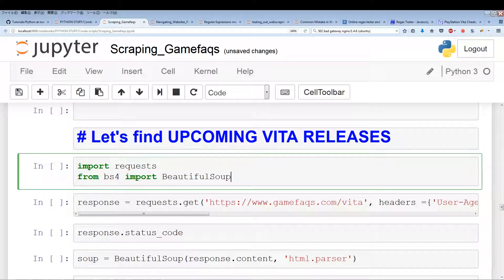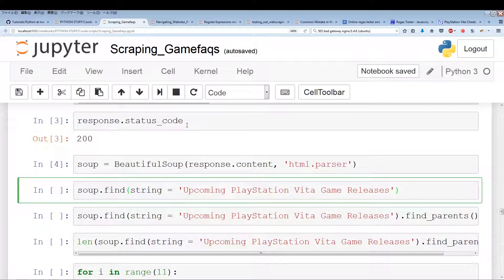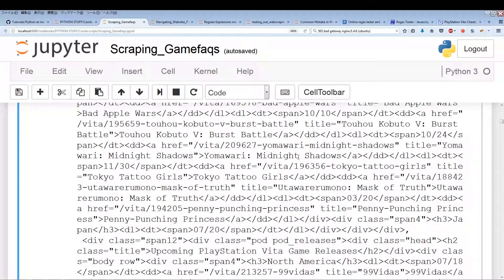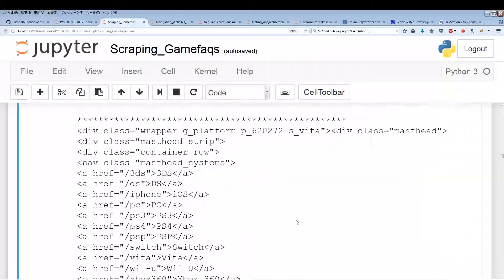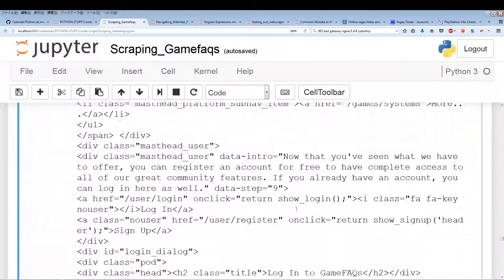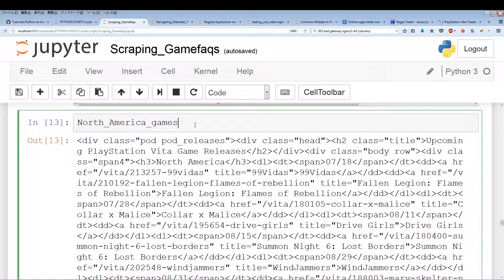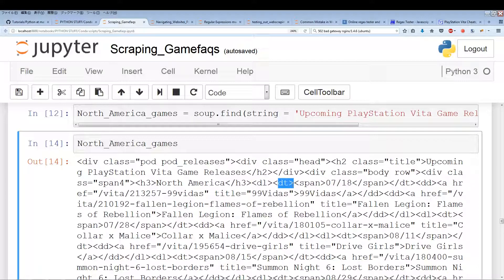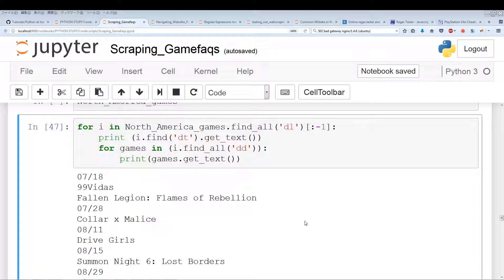Gentle Intro to Python Web Scraping -- Scraping Gamefaqs Part#3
In this beginner Python webscraping  series, we will be navigating/scraping the website gamefaqs.com (a video game site)
WITHOUT using the firefox/chrome developer tools, using Python's BeautifulSoup module.

 We will use Python's BeautifulSoup to extract the
'Upcoming PlayStation Vita Game Releases' section from gamefaqs.com.

Please leave feedback and comments as to what you liked and disliked. Thank you =)

This is a Python webscraping series for beginners (2017) - by Moondra